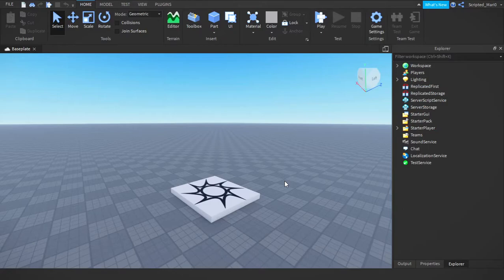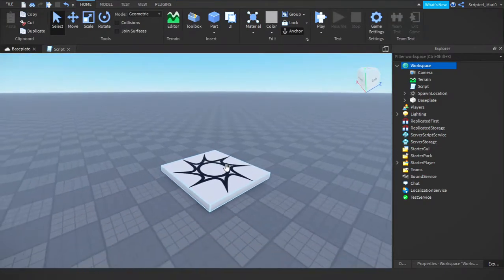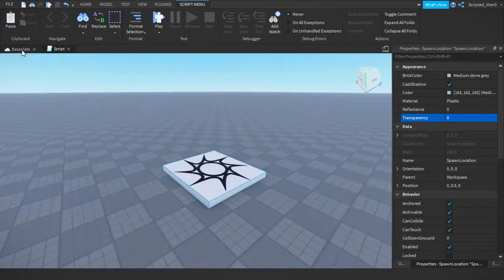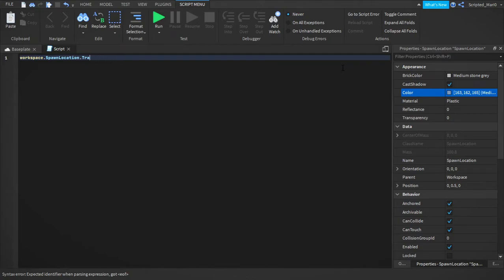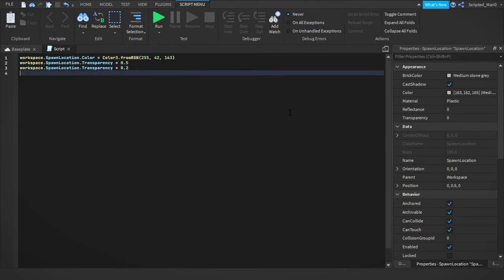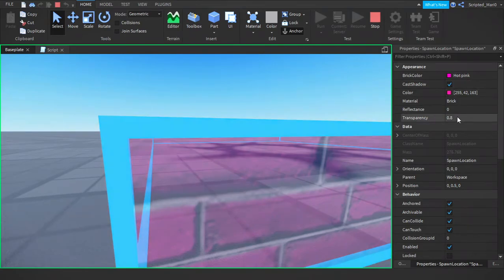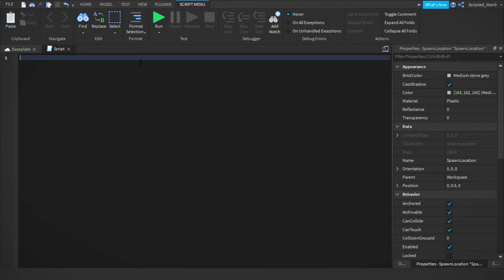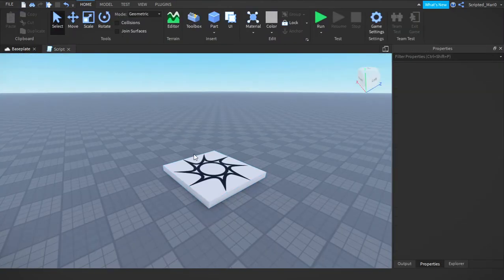Roblox Scripting Series EP 1 | Properties and Variables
Hello everyone, I'm MarioUnreal and in this series I will show you how to possibly get from beginner to pro in Roblox's API. By the end of the series, you should be able to make decent games.